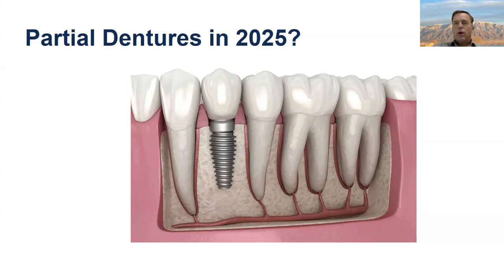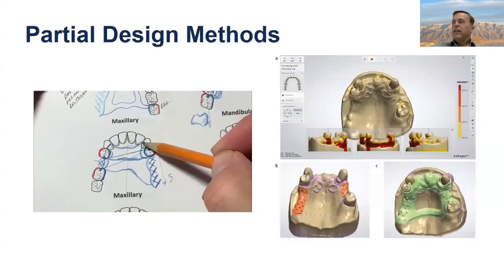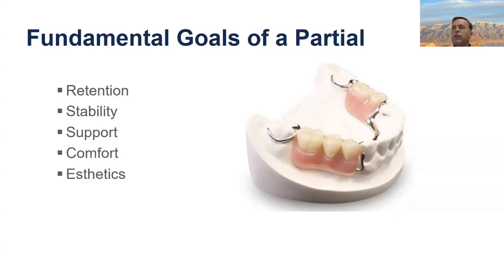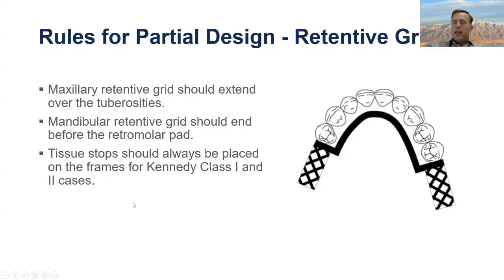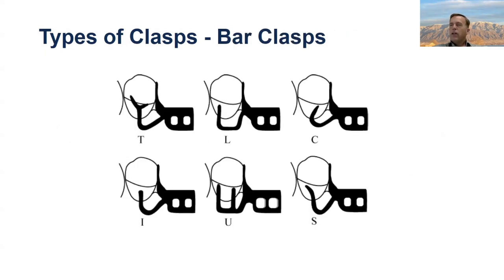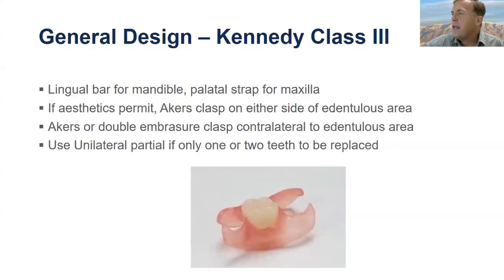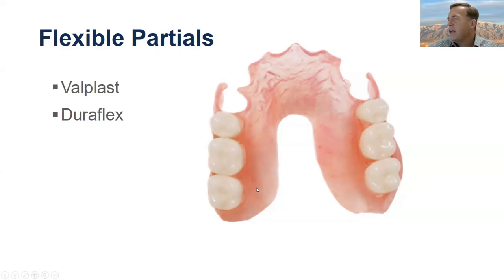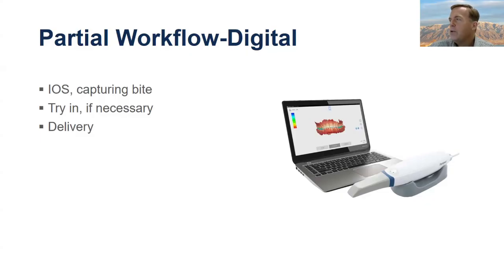Understanding Partial Dentures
Understanding Partial Dentures: Classification, Design and Materials

SESSION OVERVIEW
This course will take a deep dive into the Kennedy/Applegate system for classifying partial denture cases, the fundamental components of partial dentures, design strategies for various oral situations and the materials that are available for partial dentures today.

LEARNING OBJECTIVES
At the end of this recording, attendees should be able to:
■ Apply the Kennedy/Applegate classification system for partially dentate patients
■ Set goals for partial dentures and strategies to achieve them using various Kennedy classifications
■ Understand and use each component of a partial denture
■ Obtain an understanding of removable partial design
■ Evaluate indications and contra-indications of current partial materials